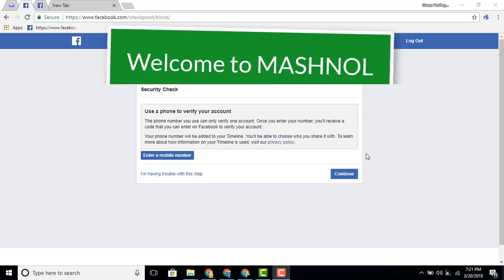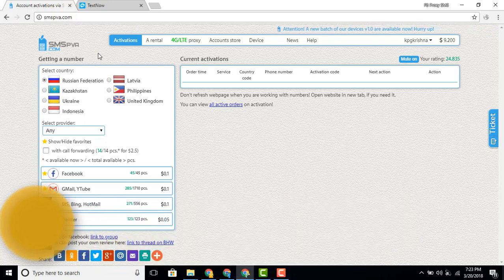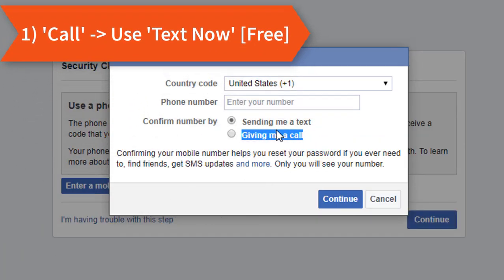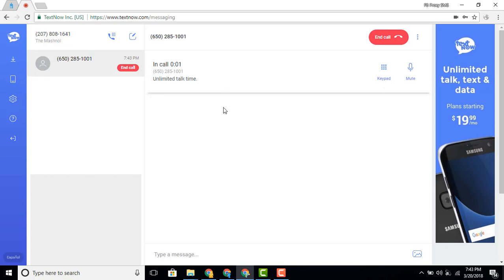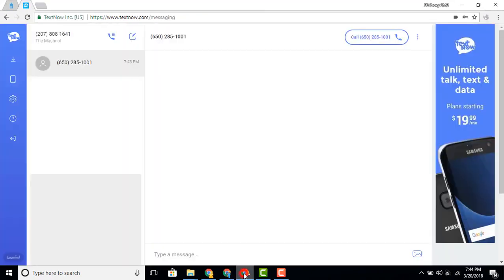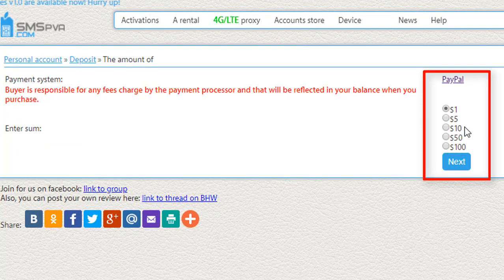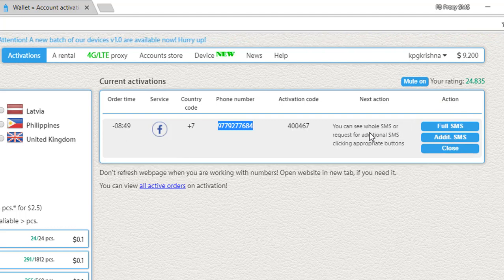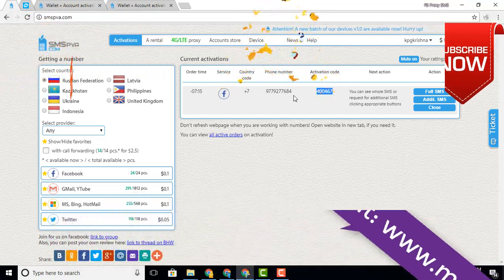{100% Working} Bypass Facebook Security Check | Verify Account Without Phone Number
✔ Bypass Facebook Security Checkpoint to confirm account with Phone number verification or by uploading ID proof. ❣ Receive Free SMS online to verify FB Account.

1) Bypass OTP Verification Using Virtual Phone Numbers

2) Create WhatsApp Account Without Phone Number | SIM Card ~ Mashnol